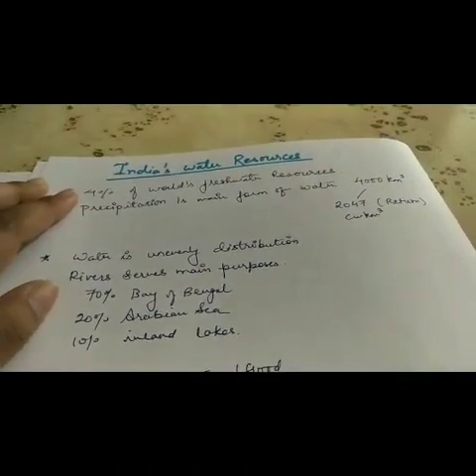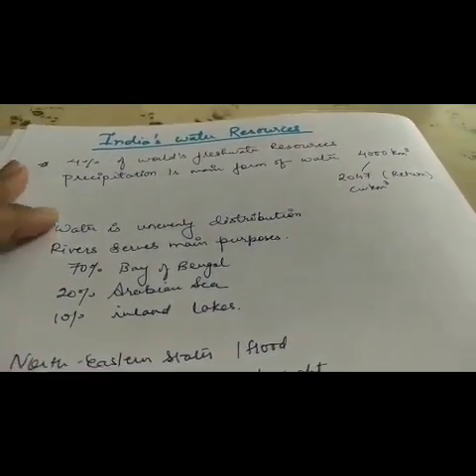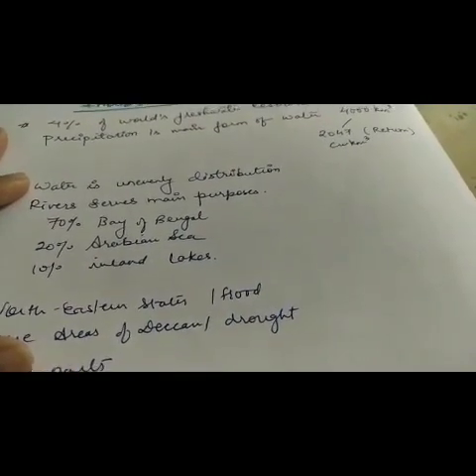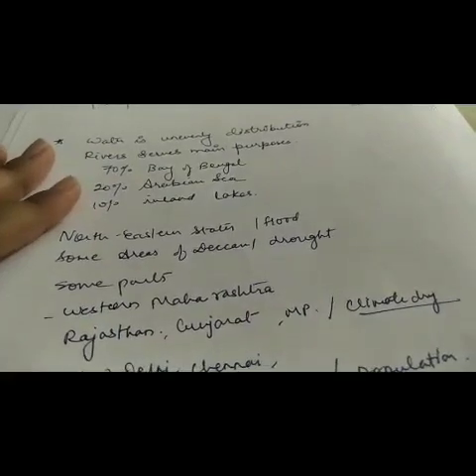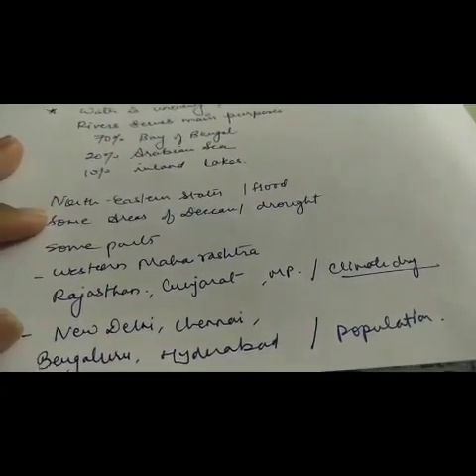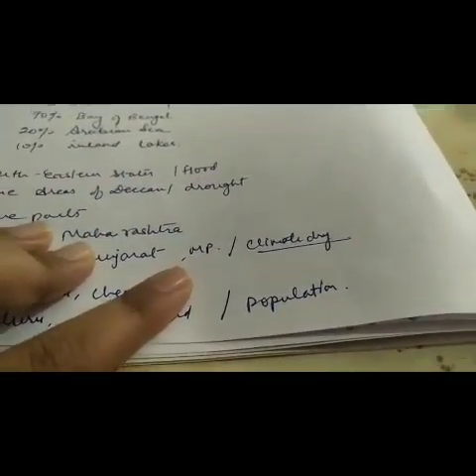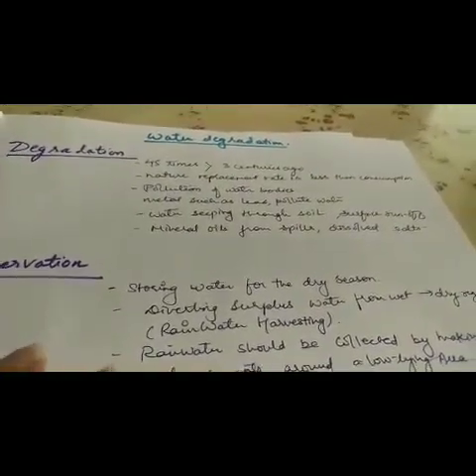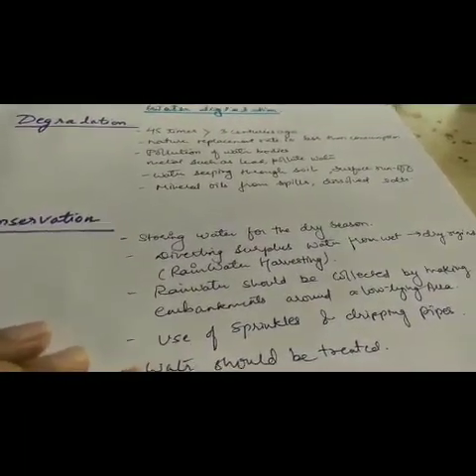Class VIII, Chapter 2 Geography, (Land, Water and Soil Resources) Part III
Video Lesson by Mrs. Kanak Udasi